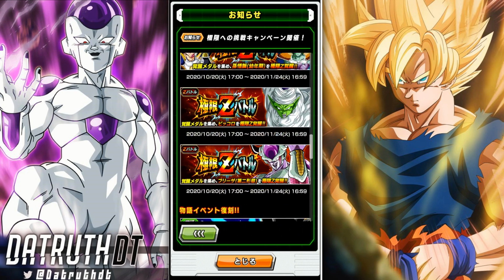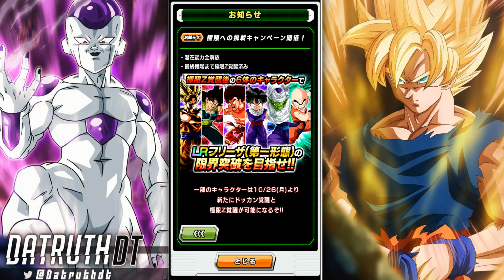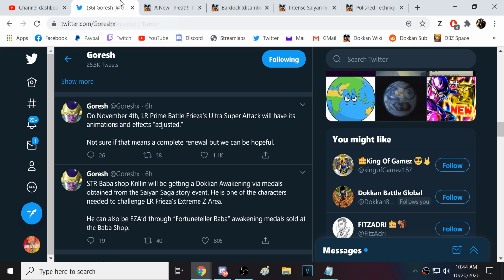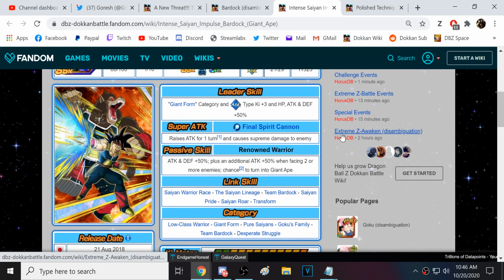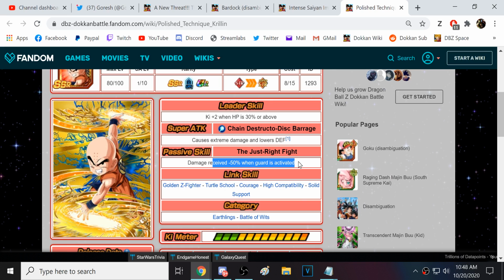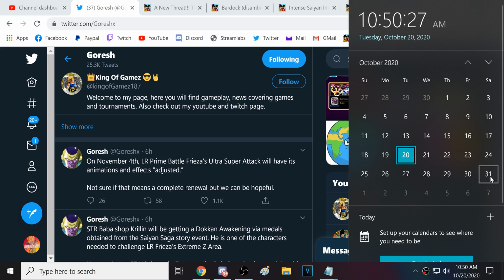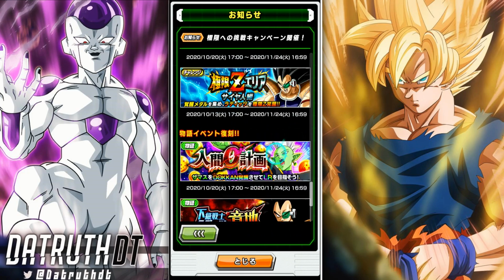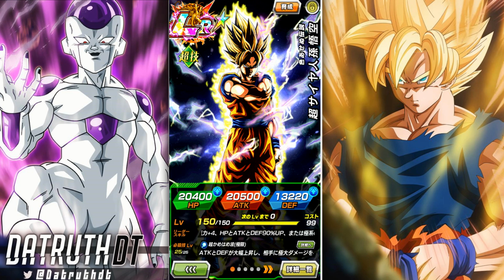FULL DETAILS REVEALED FOR THE LR PRIME BATTLE FRIEZA EZA CAMPAIGN! (DBZ: Dokkan Battle)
Video Title: FULL DETAILS REVEALED FOR THE LR PRIME BATTLE FRIEZA EZA CAMPAIGN! (DBZ: Dokkan Battle)